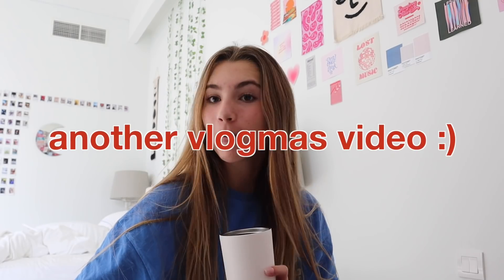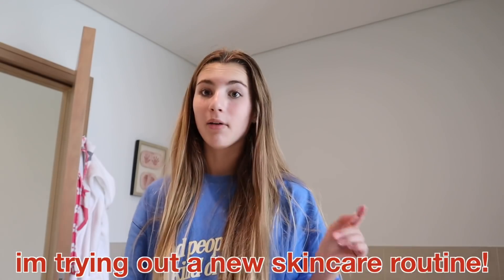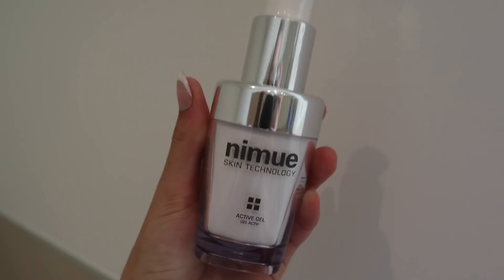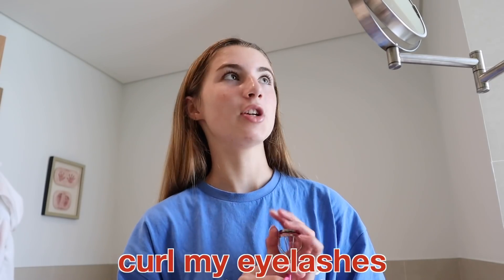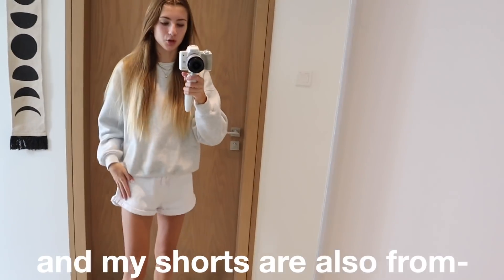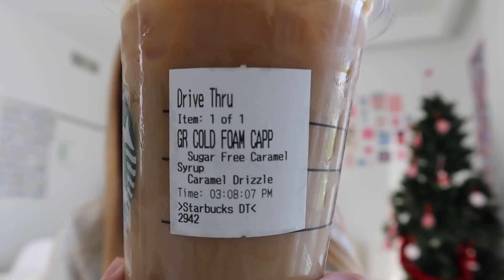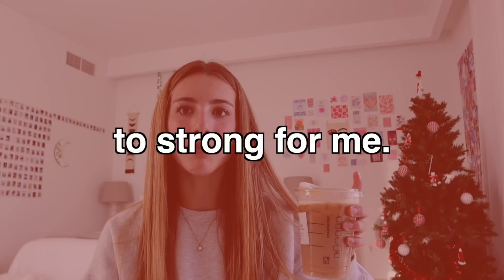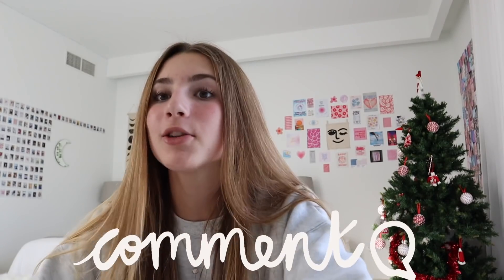trying STARBUCKS holiday drinks 2021 *christmas menu taste test*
CHRISTMAS CONTENT WHOOOO🎅

O R I G A N A L  C H R I S T M A S  S O N G! (snow falling)
:) it’s out yayyyy! download and steam my song using this

O R I G N A L  S O N G ! (hey you)

dm on instagram: @mia.stephens27

:) 14
where do you live?
:) dubai
editing software?
:) final cut pro x
camera?

I HAVE A P.O. BOX! if u guys want to send me anything, or any brands what to gift me anything, send anything to my P.O. Box🤍here is all the info:

thank u guysssss :)

:) 70,000